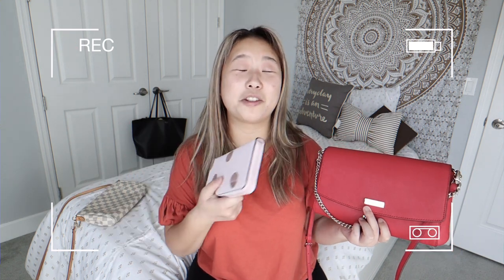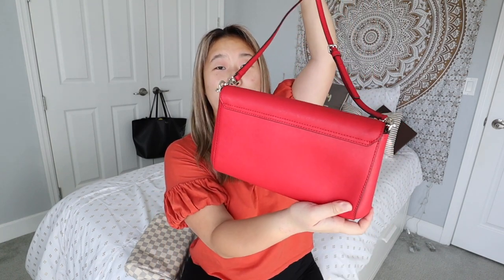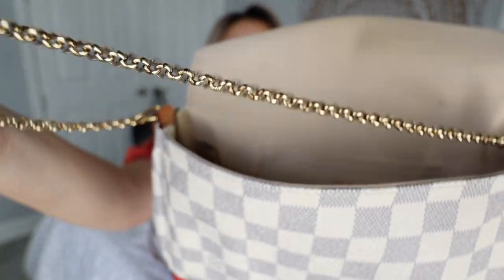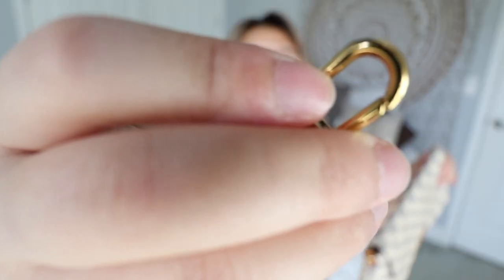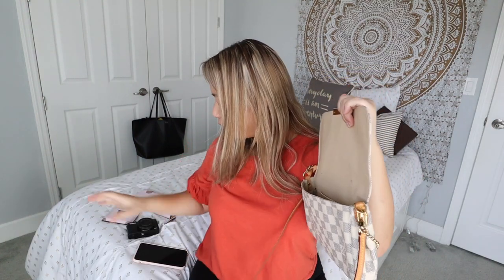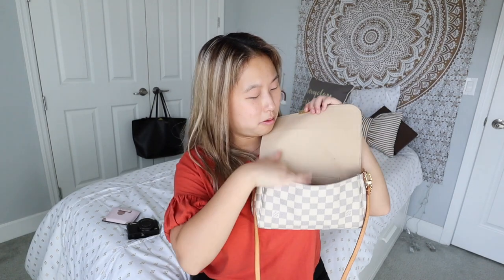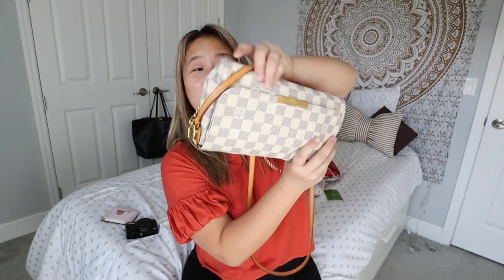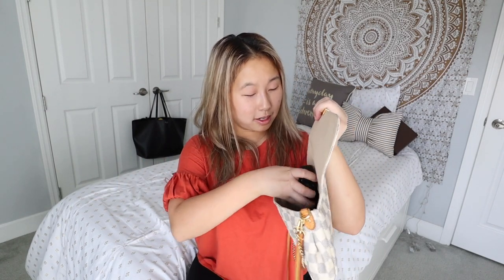BAG COMPARISON: Louis Vuitton Favorite MM vs. Kate Spade Laurel Way Greer!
In this video I go into detail about the Louis Vuitton Favorite MM and Kate Spade Laurel Way Greer. I show you how they are similar in size and design, and different by what and how they hold your everyday items. I hope you found this video helpful!